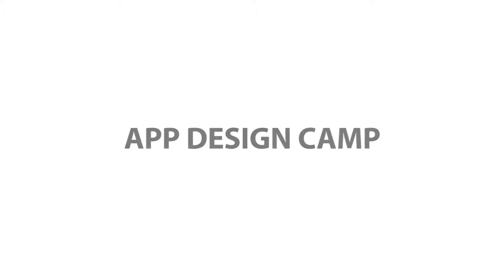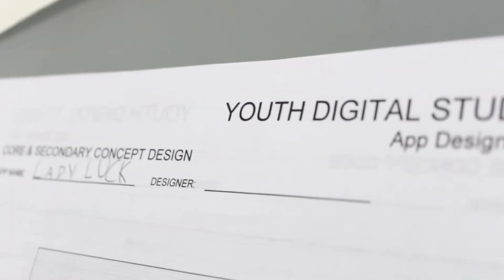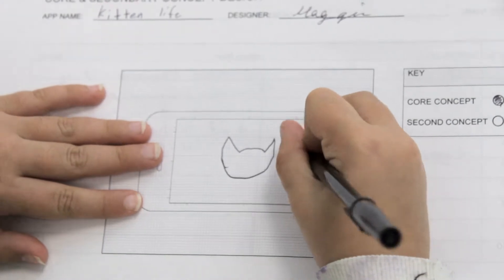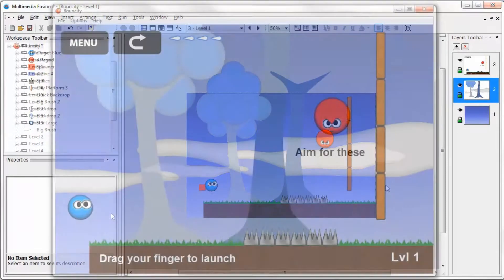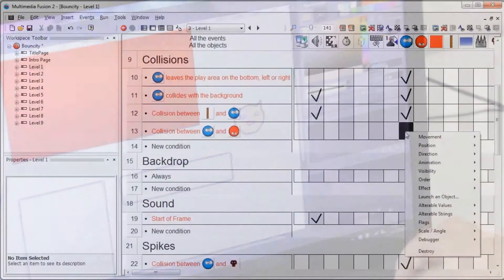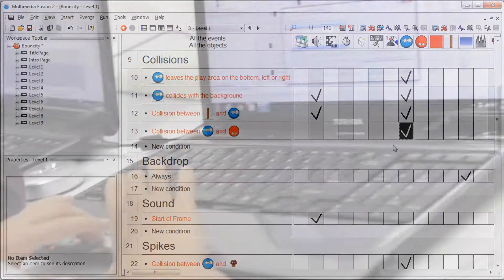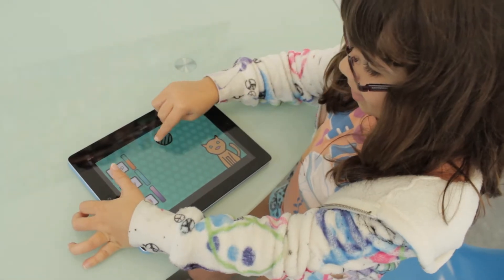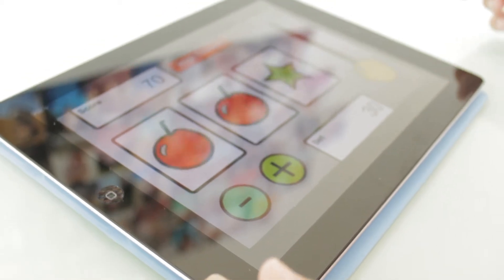App Camp 2013